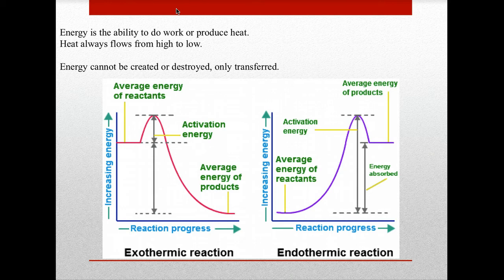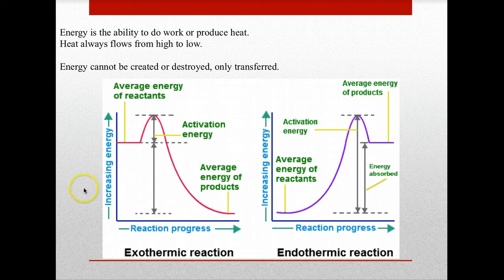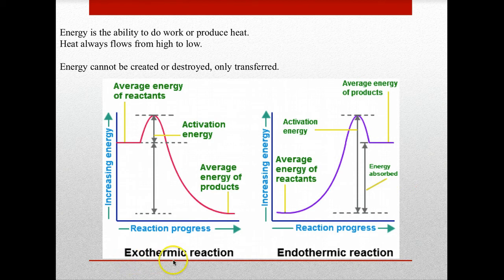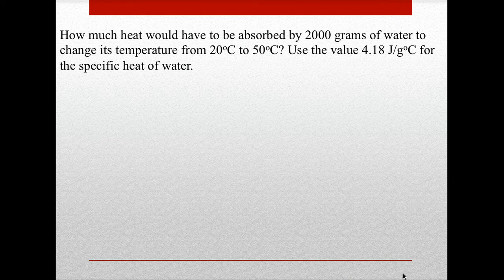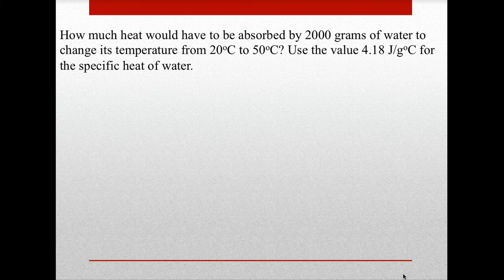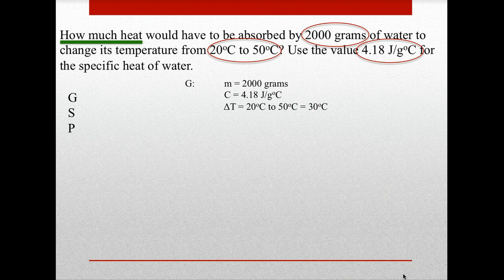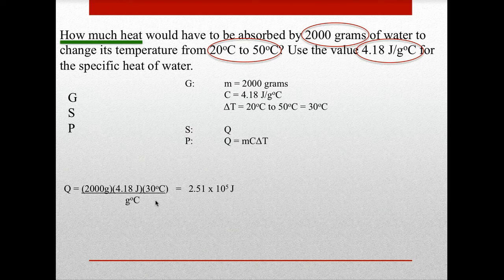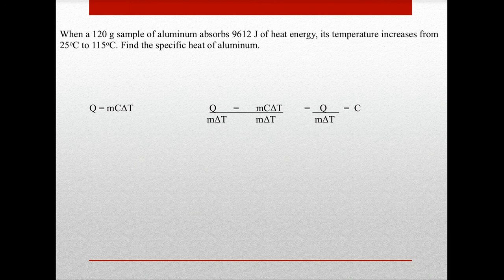Thermochemistry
Brief notes and example of two heat problems.